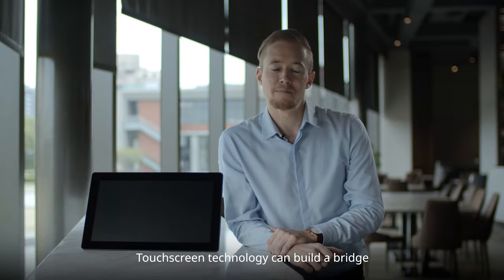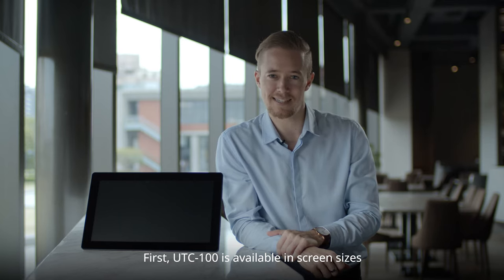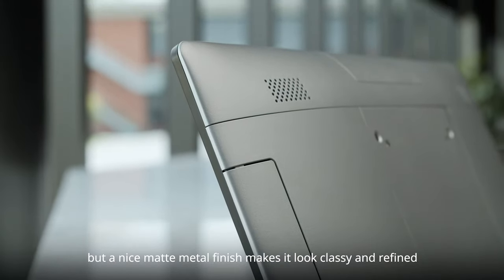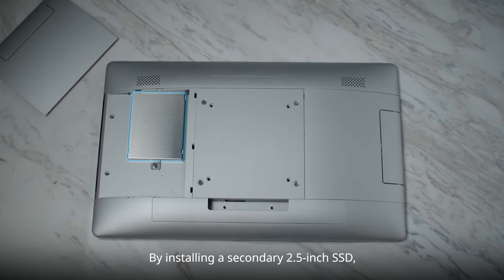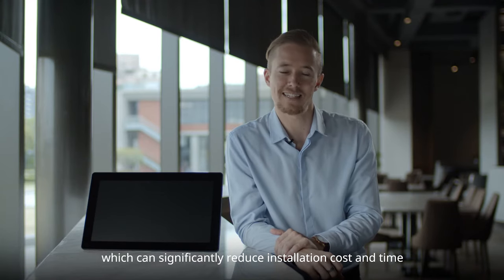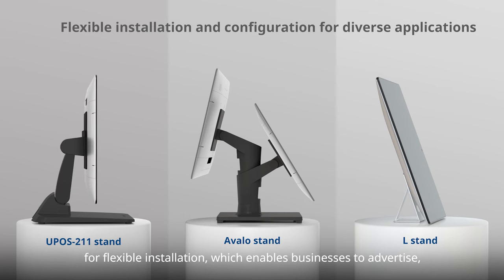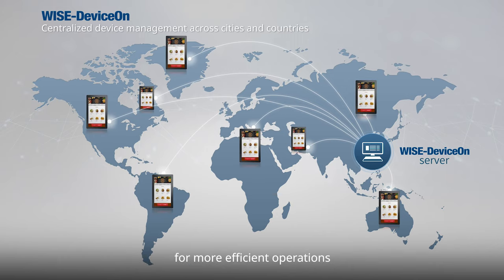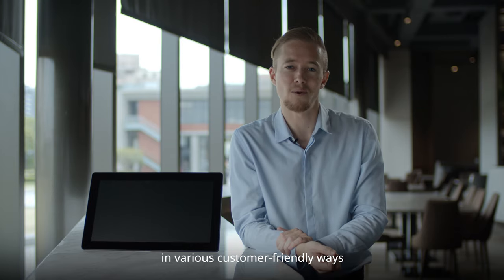Introducing Advantech UTC-100 Series: Design & Features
Advantech’s UTC-100 all-in-one touch computer is one of the thinnest products of its type, enabling easy installation, integration, and maintenance in public spaces. It comes with different display sizes ranging from 10.1” to 23.8”, and supports multiple installation methods, substantially expanding system adaptability. Additionally, modularized peripherals can be installed on four sides of the computer to accommodate unique requirements. Featured peripherals include an RFID reader, 5M camera, smart card reader, magnetic stripe reader, 1D /2D barcode scanner, and LED light bar for value-added functionality.